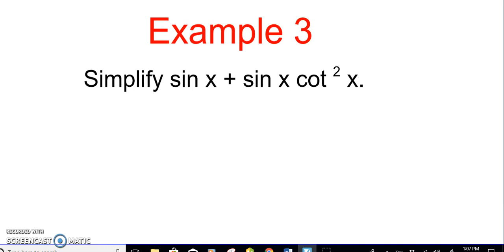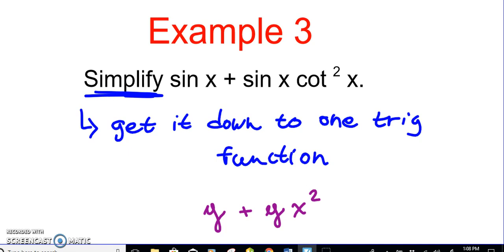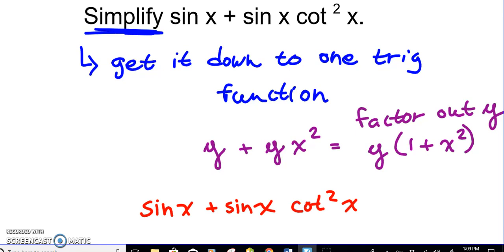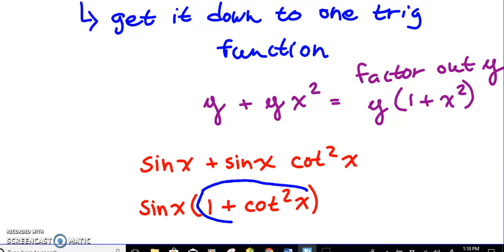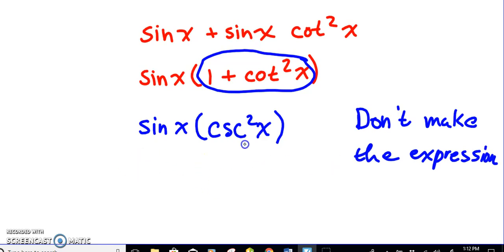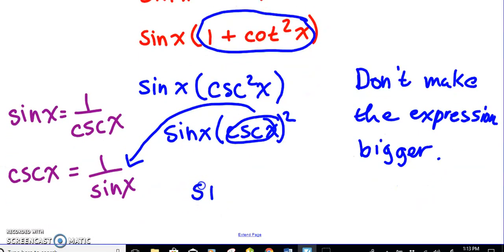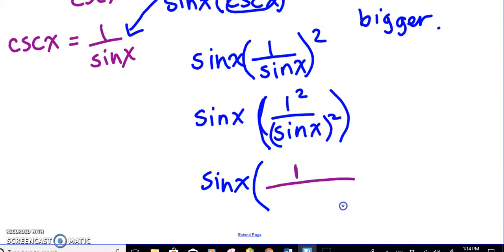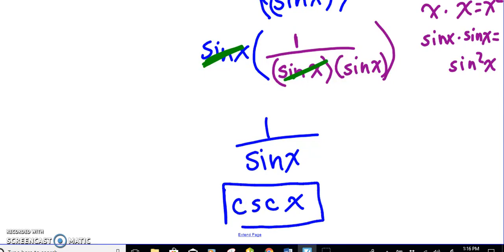Example 3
Simplifying Trig expressions using identities